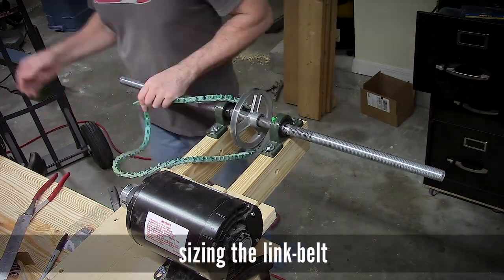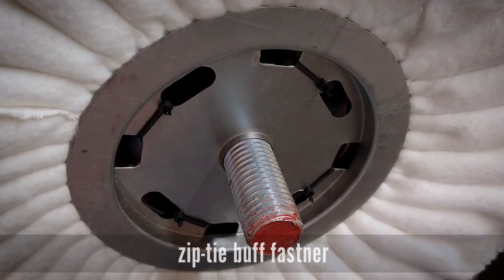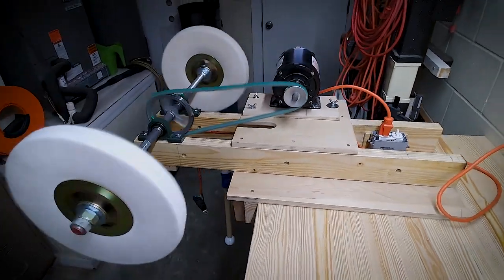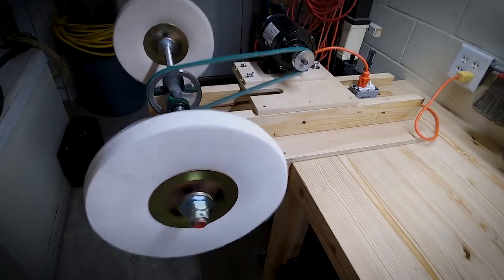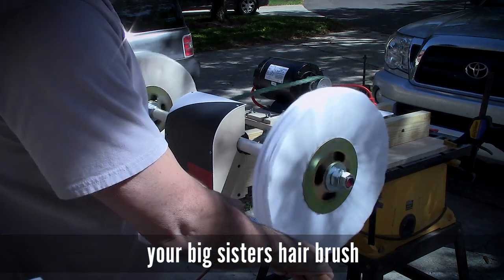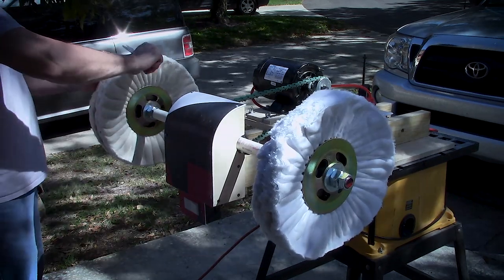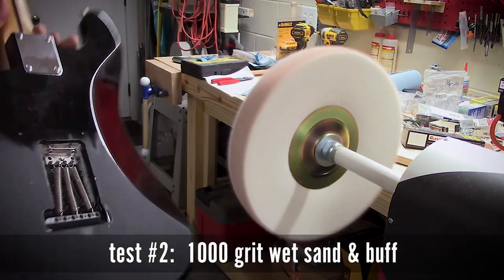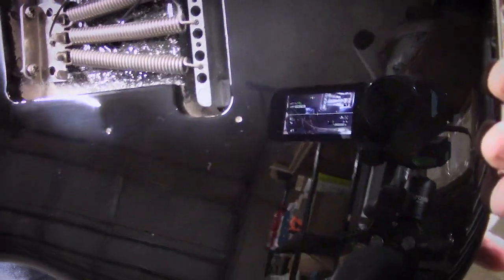DIY Benchtop Buffer Build - Free Project Idea Plan link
Welcome to the Next Project.

Today we are putting together and quickly testing a non-pedestal buffer - or maybe it's a benchtop buffer. Let's go with that.

Here's a link to the part list and a couple drawings showing the basics of this project. Take what you like, improve it and make it your own.

00:00 - lights, camera, action
00:06 - project intro
00:37 - the idea
01:04 - the parts
01:54 - let the build begin!
05:06 - first run
06:16 - de-fluff the buff
07:42 - sacrificial test
10:42 - takeaway
13:02 - end roll

Sorry, no "step-by-step /  how-to", but I think from the video and the linked download you should be able to get some ideas and build a buffer that may fit your needs.

Hope you enjoyed the project, take care!